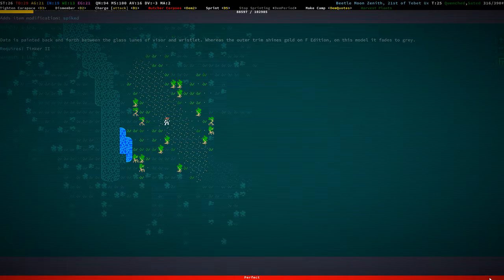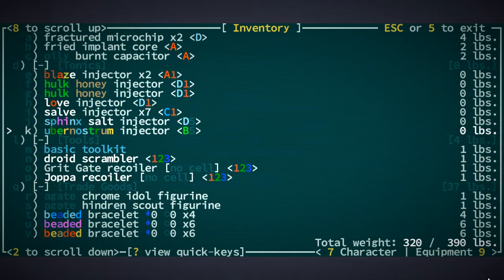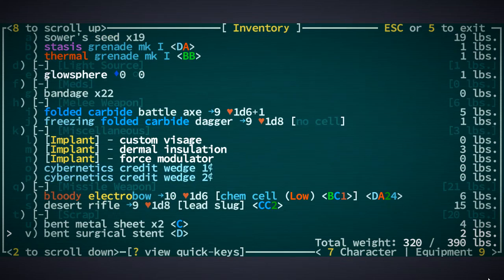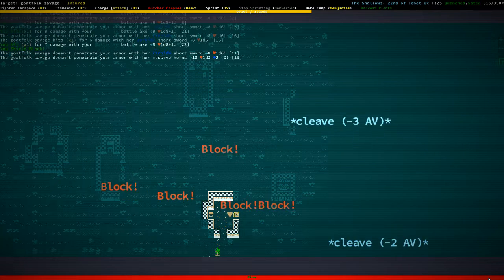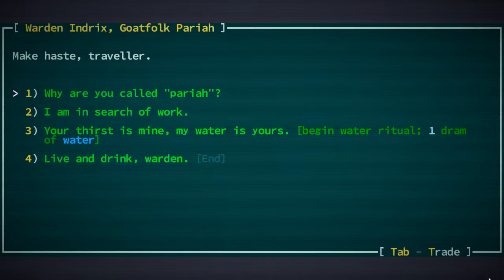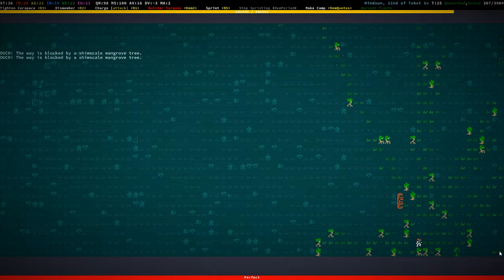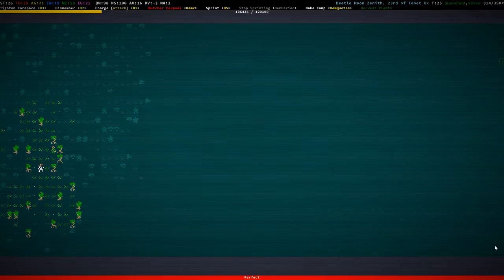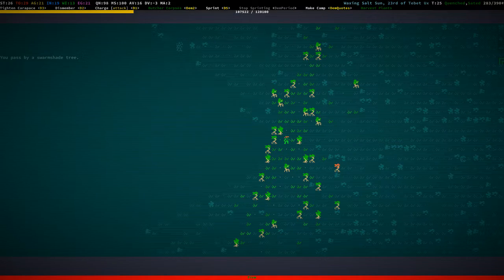Jay plays Caves of Qud - #278 - Carapace to the Max